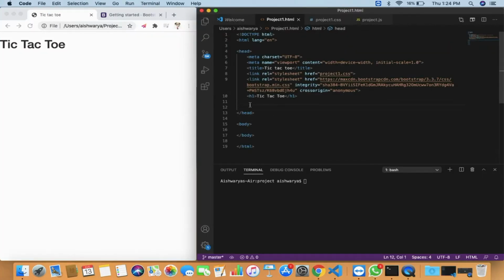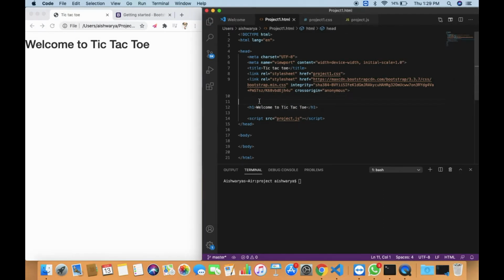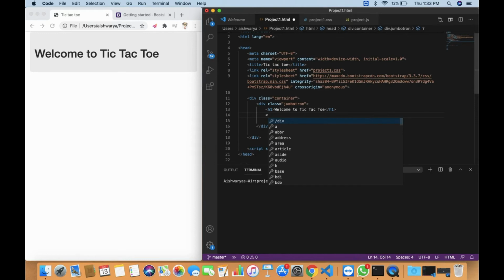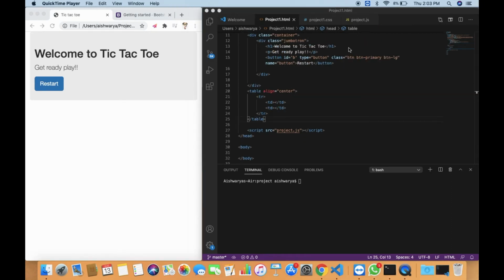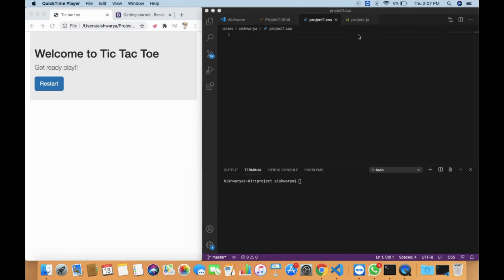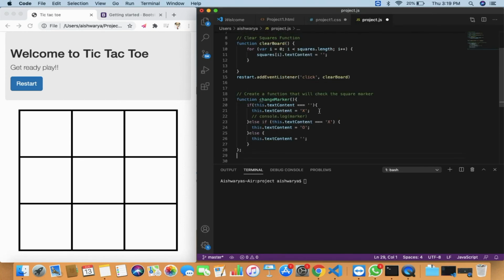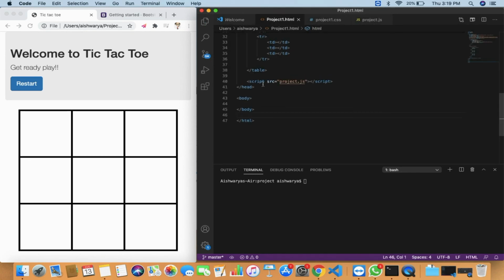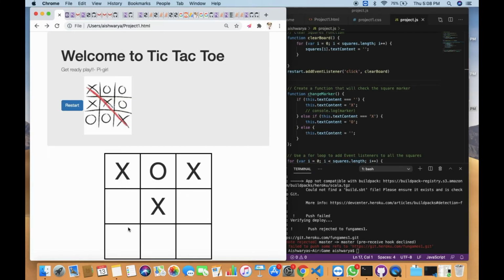Game project Tic Tac Toe in 7mins with code | HTML | CSS | JS